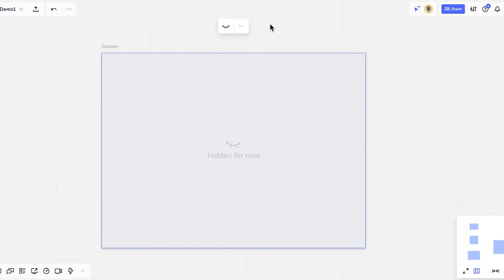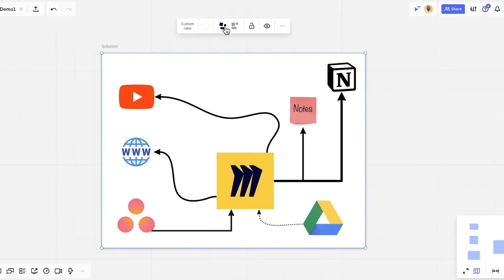🙈 How to Hide Frames in Miro